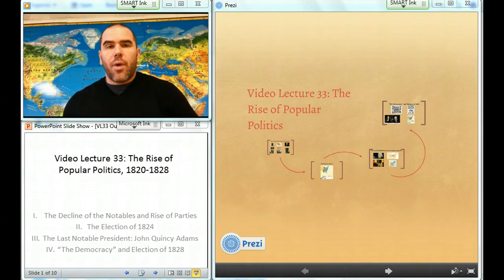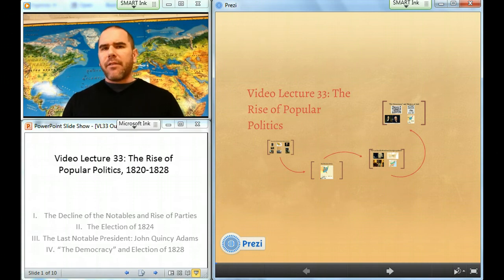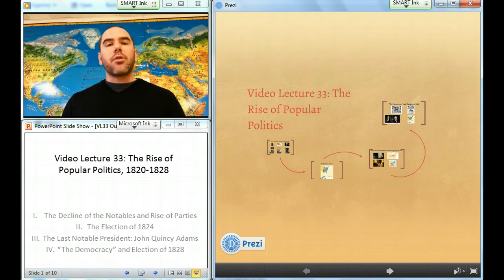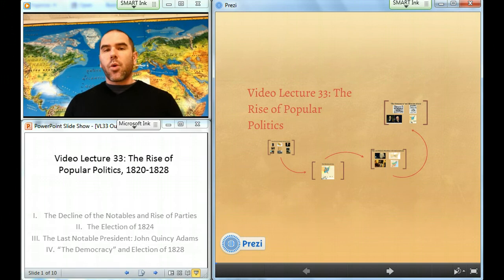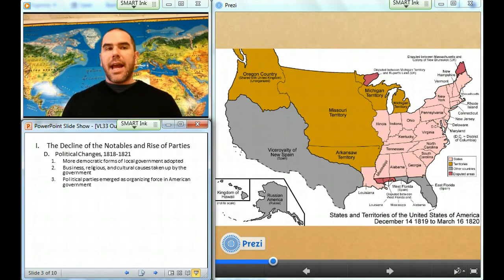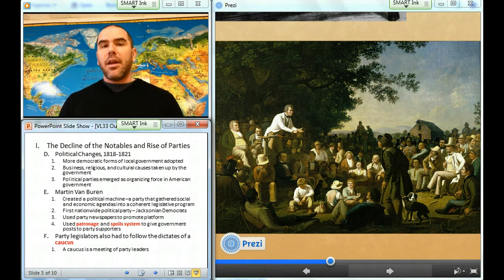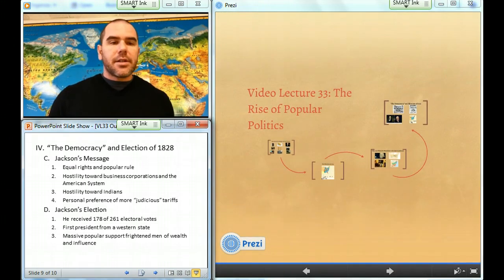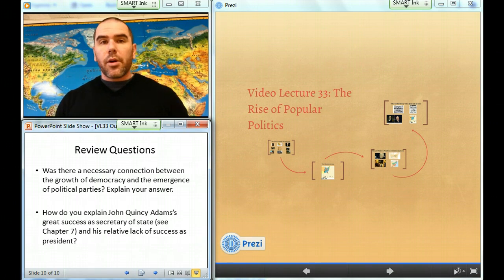Video Lecture 33: The Rise of Popular Politics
The Rise of Popular Politics: The Decline of the Notables and the Rise of Parties, The Election of 1824, The Last Notable President: John Quincy Adams, The "Democracy" and Election of 1828